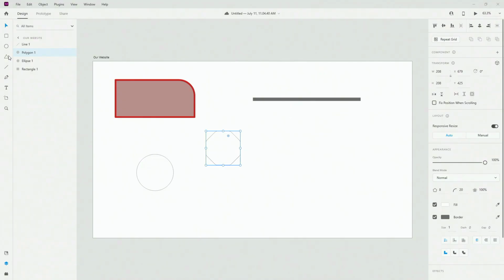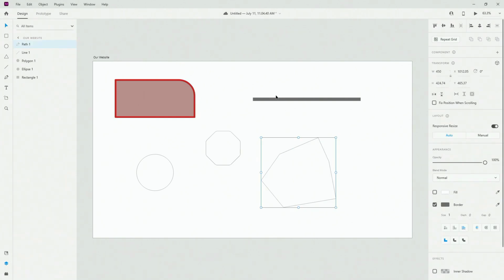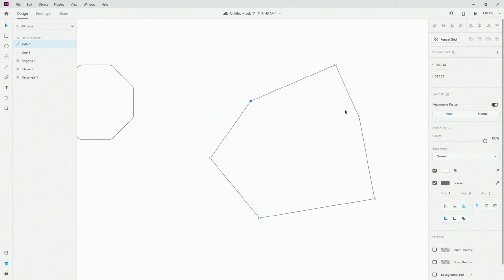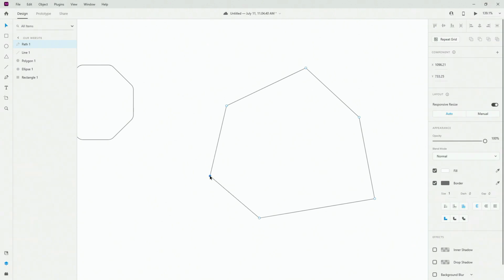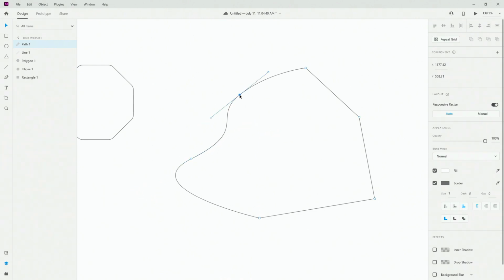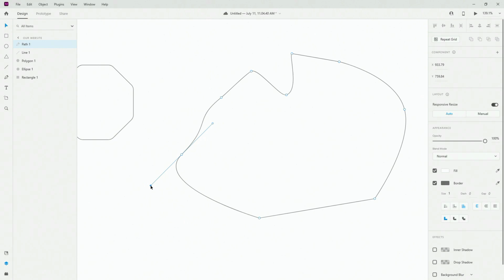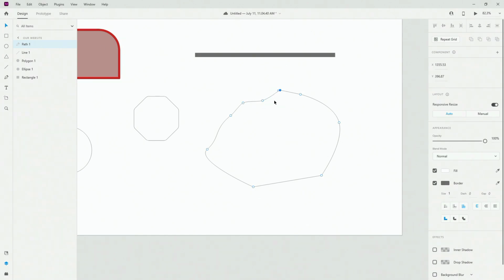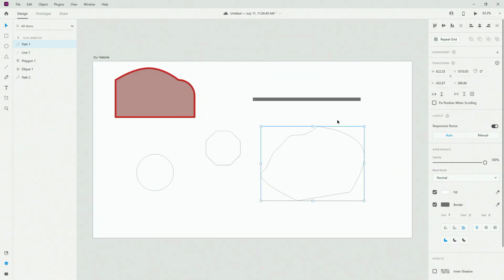Adobe Xd Basics Tutorial #7 - Pen Tool